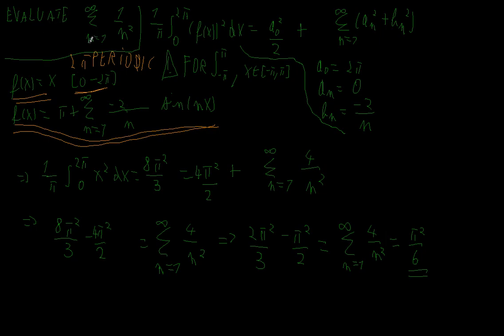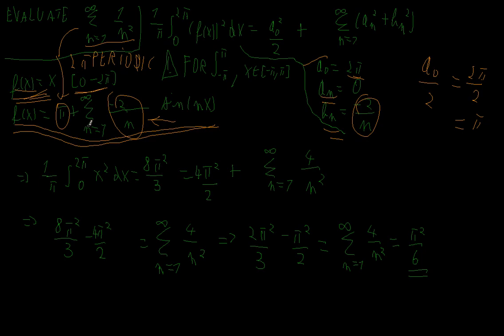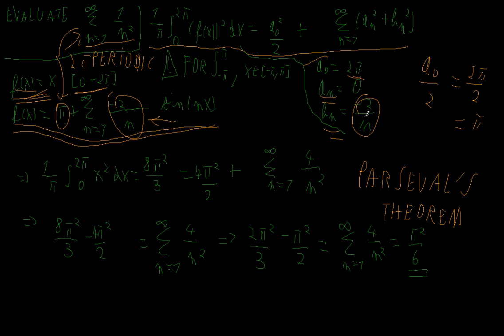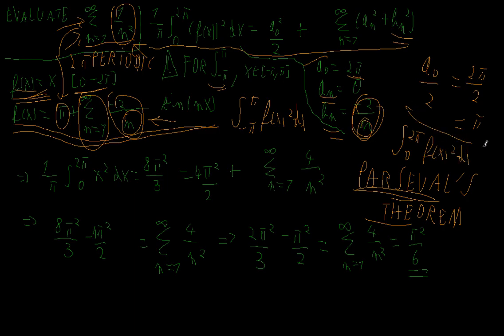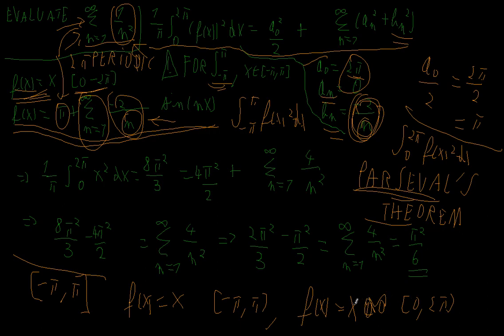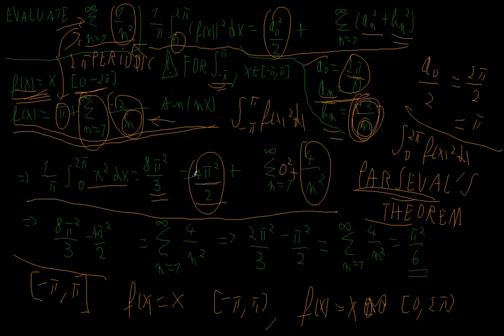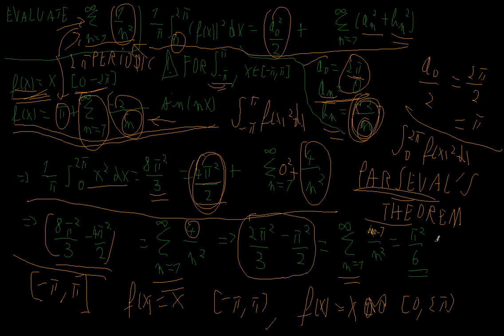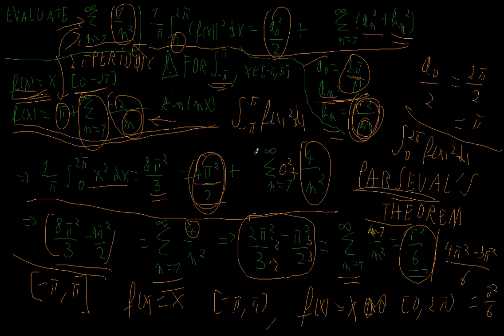Evaluate the sum from 1 to infinity of 1/n^2 using Fourier Series